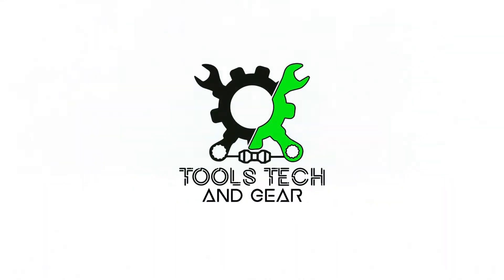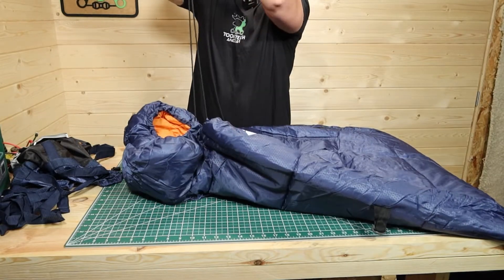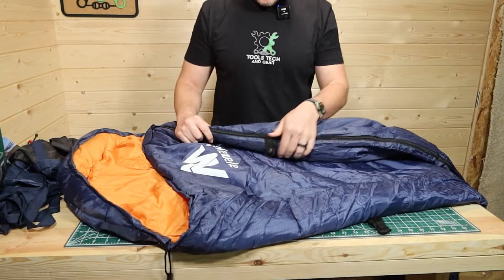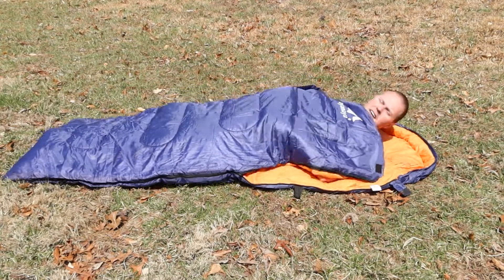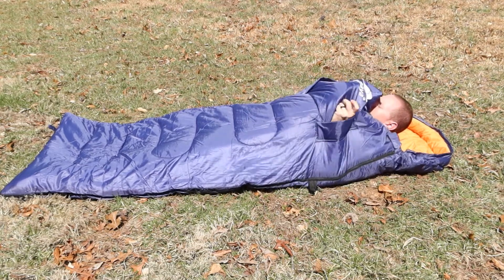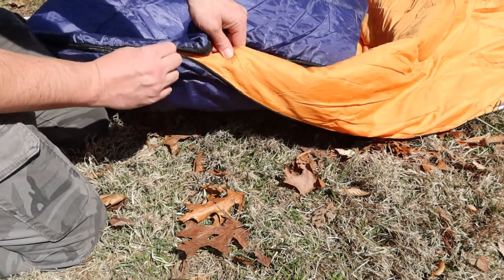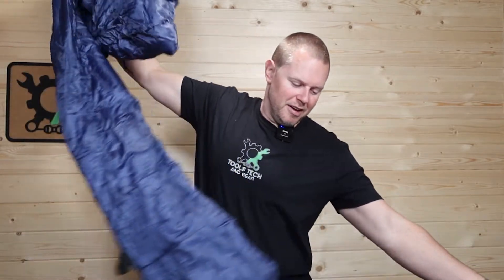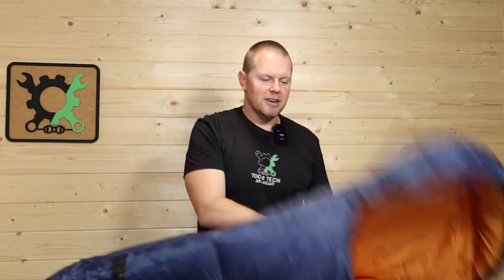Ayamaya Sleeping Bag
This is the Ayamaya Sleeping Bag. It has a few nice features like pillow compartment to keep your camp pillow from sliding around, double zipper to allow the sleeping bag to open all the way up like an envelope, and mummy style hood with drawstring to hold in heat on cold nights.